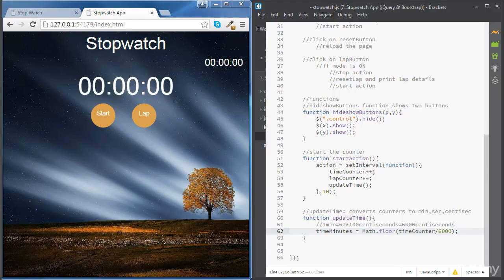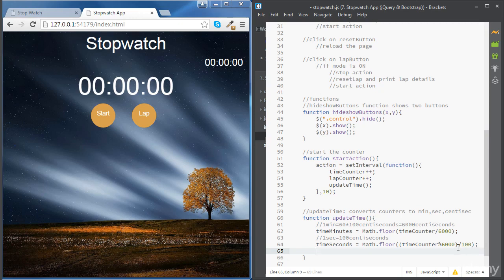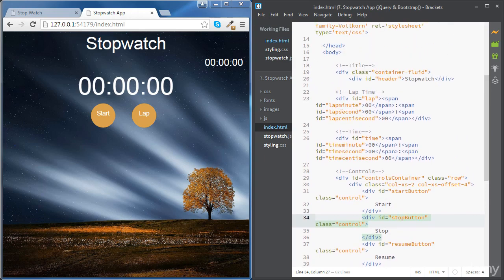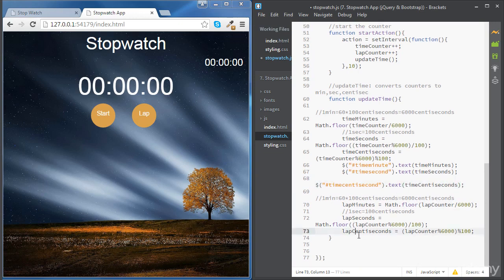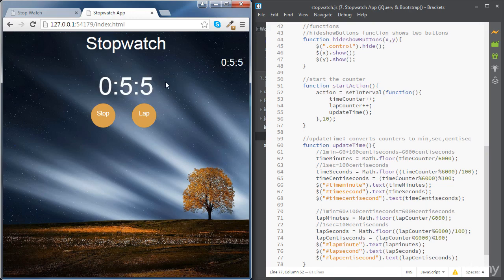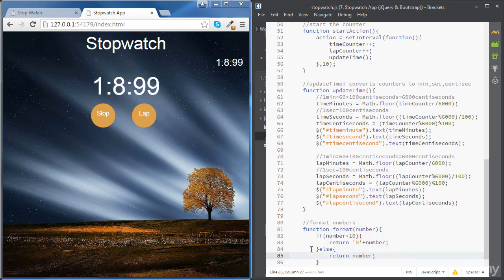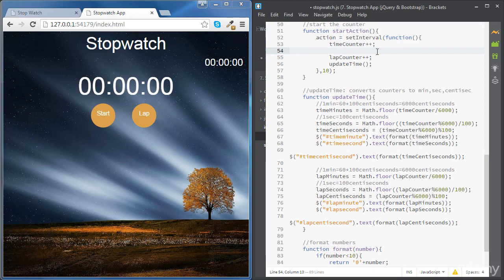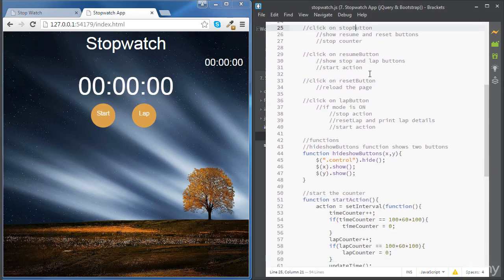Complete Web Dev 1306 jQuery Code 2